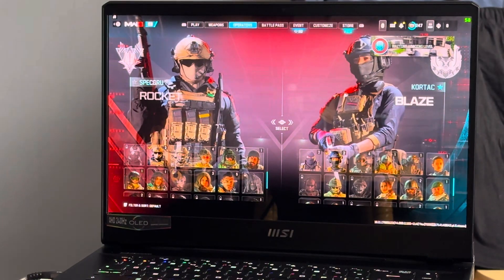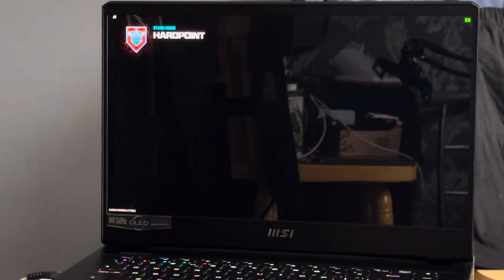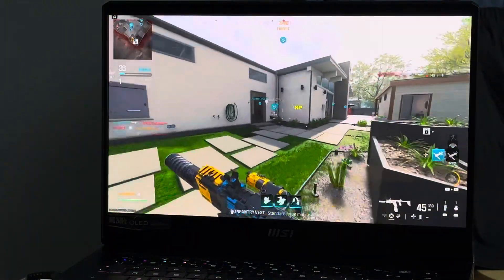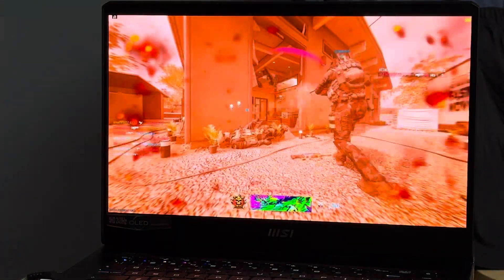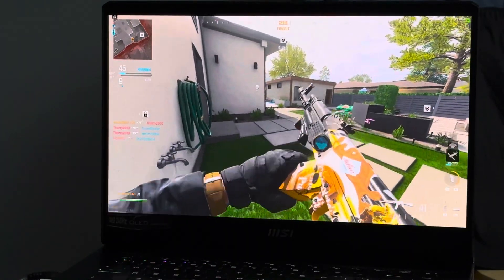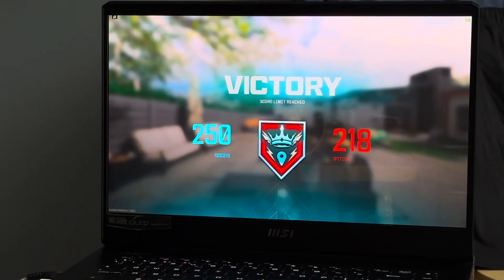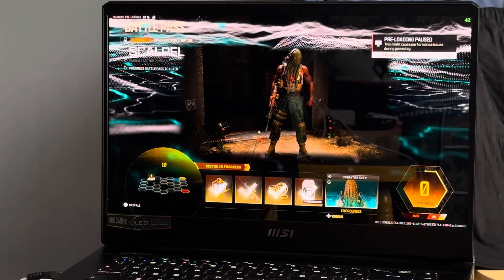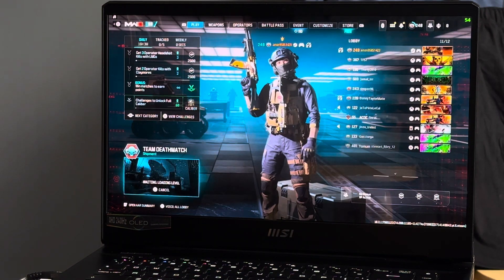Call of Duty: Modern Warfare 111 - MSI Raider GE67HX and (Thoughts)